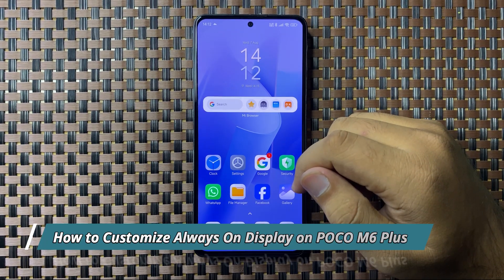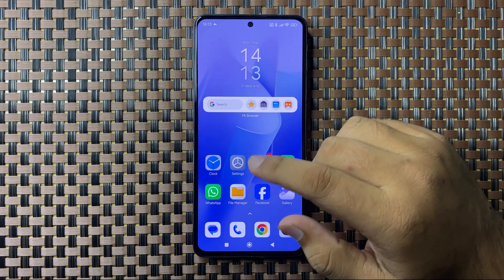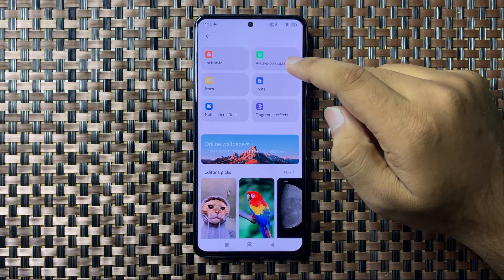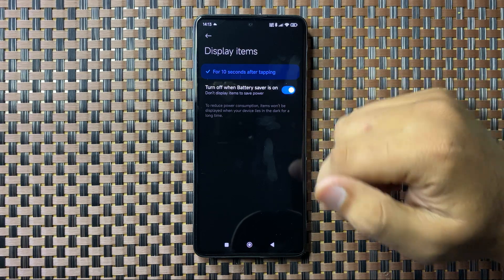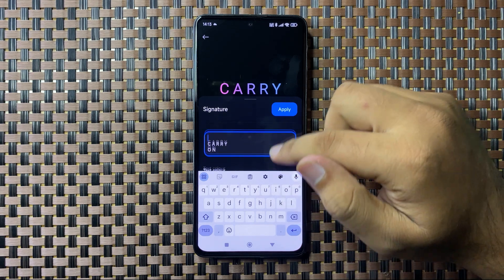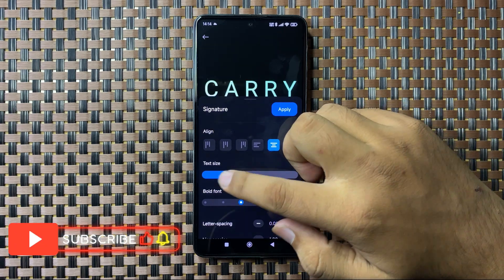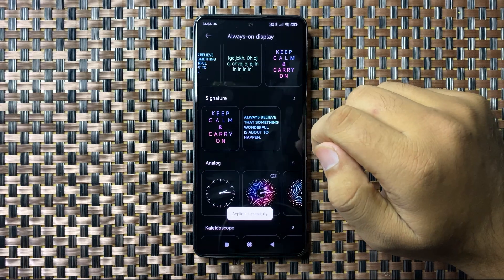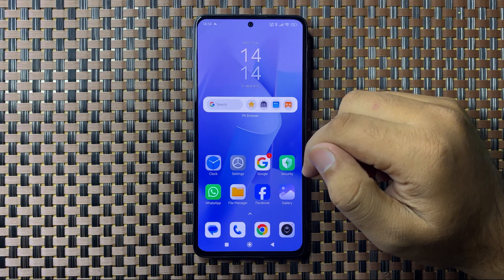How to Customize Always On Display on POCO M6 Plus | Adjust AOD on POCO M6 Plus